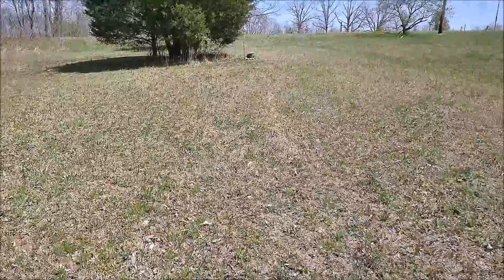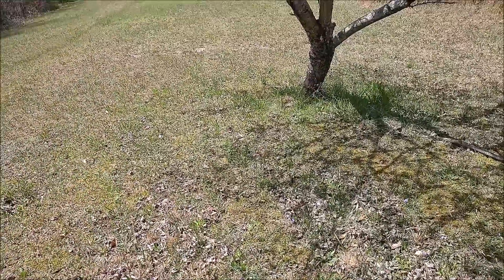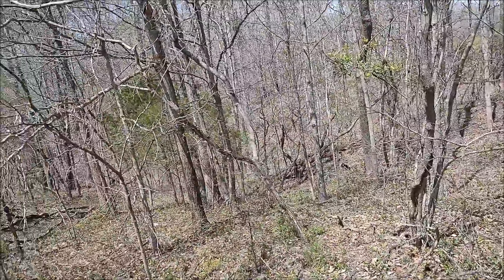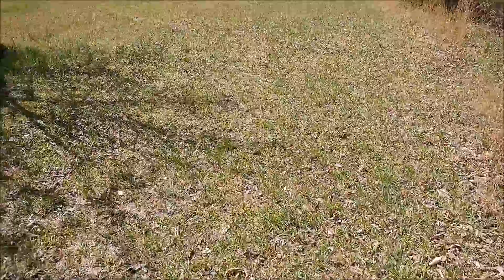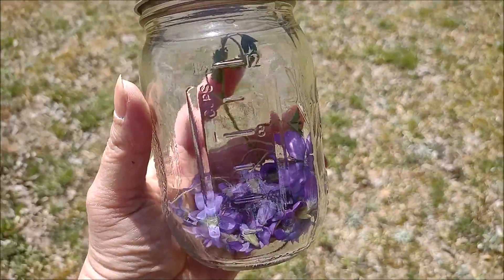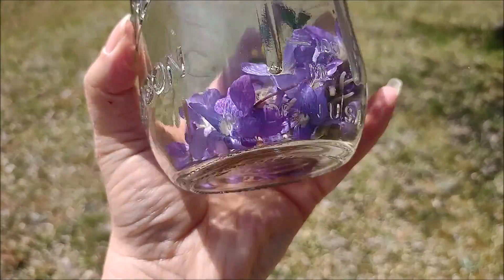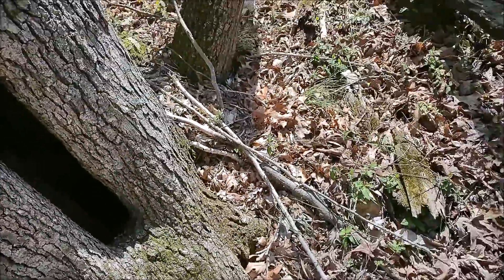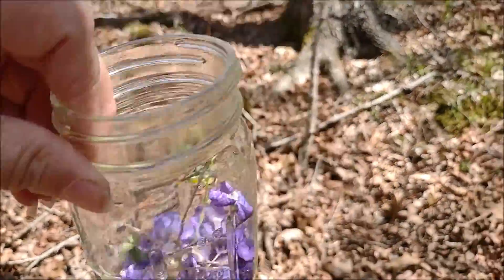FORAGING FOR MORE FLOWERS